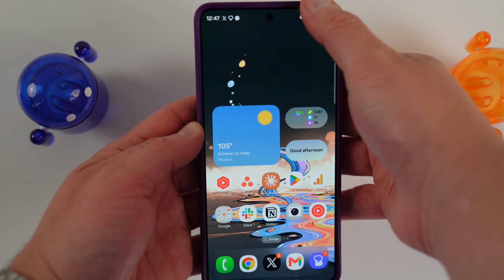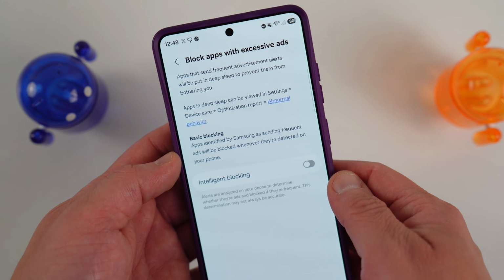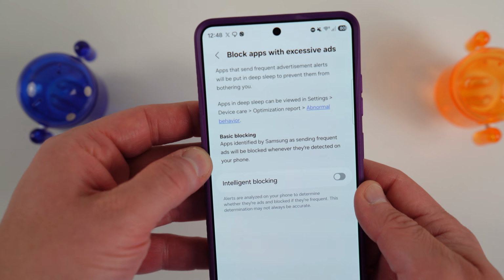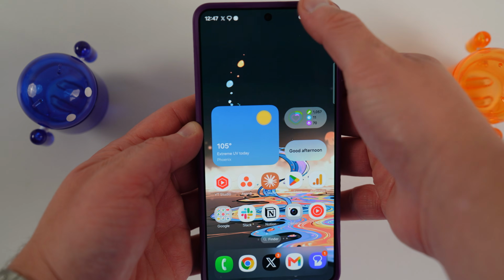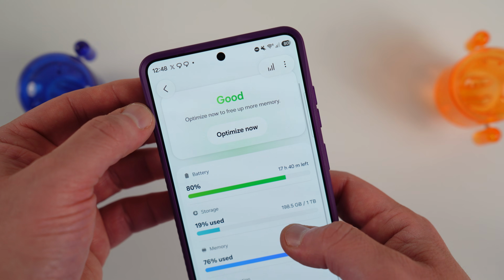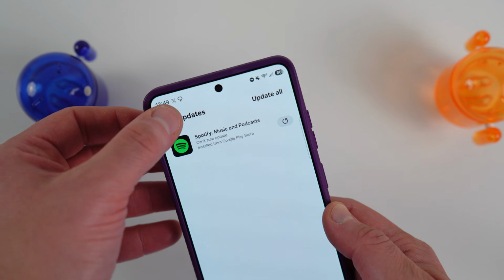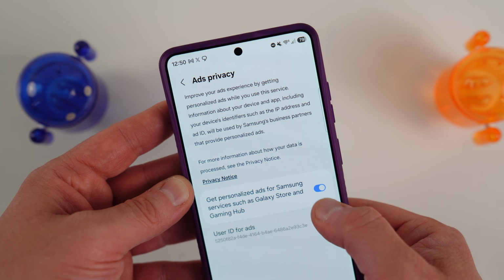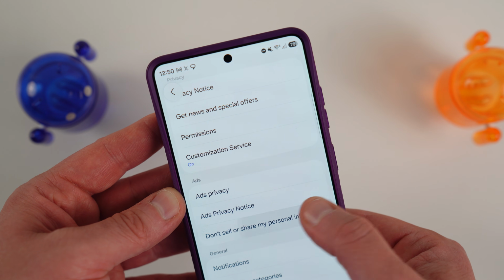How To Remove Spam Notifications on Galaxy Smartphones (Intelligent Blocking)